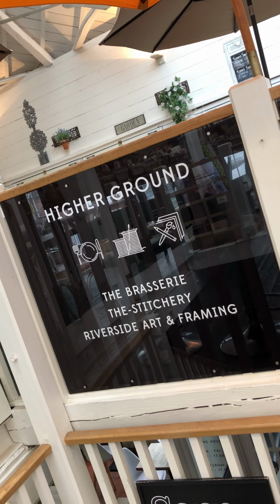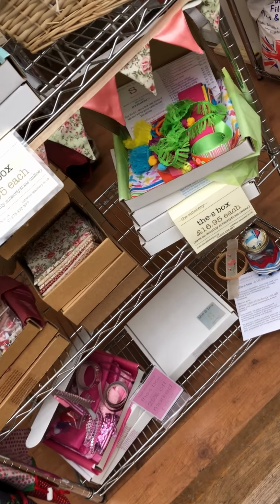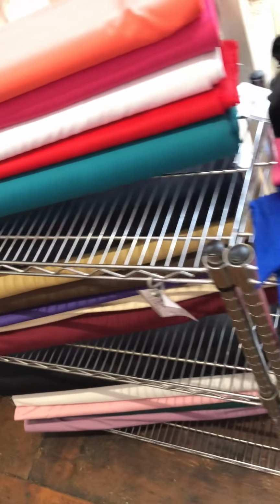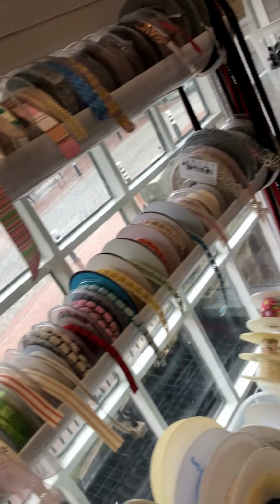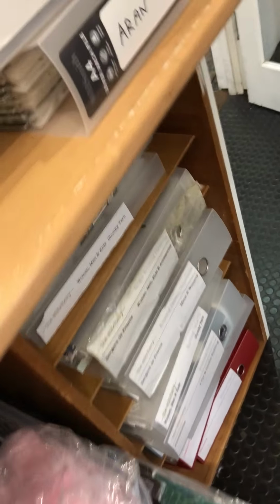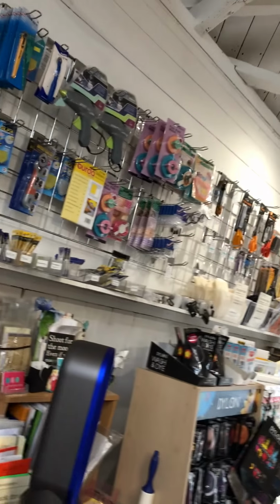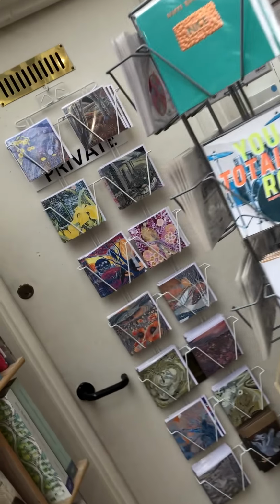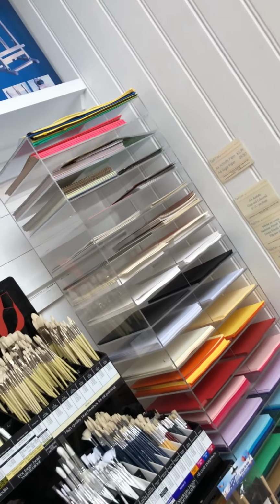the-stitchery Lewes : tour the store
the-stitchery : tour the store. Fabric, haberdashery and knitting yarn upstairs at Riverside Lewes (my first VLOG attempt: warning -roller coaster camera angles towards the end!!)